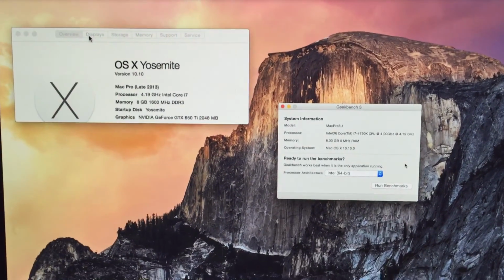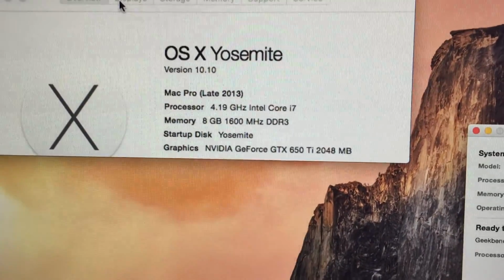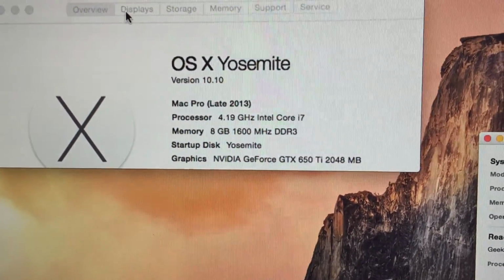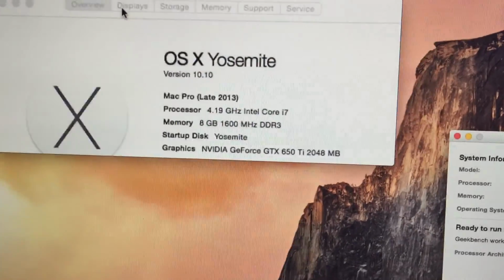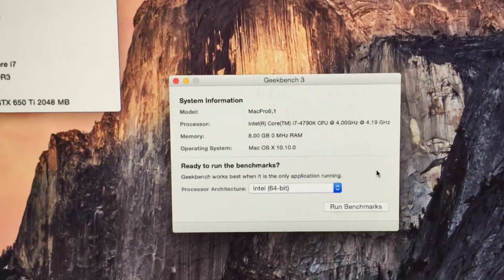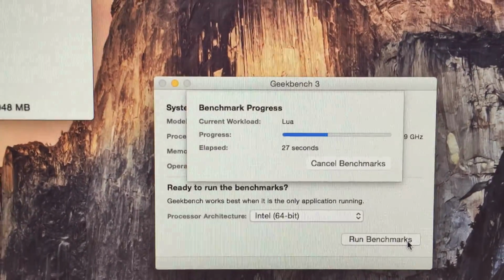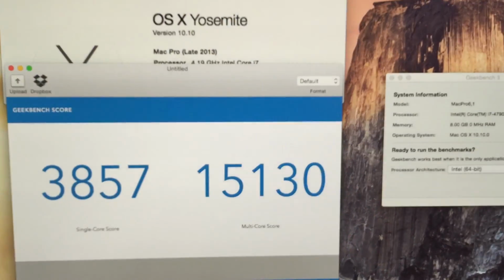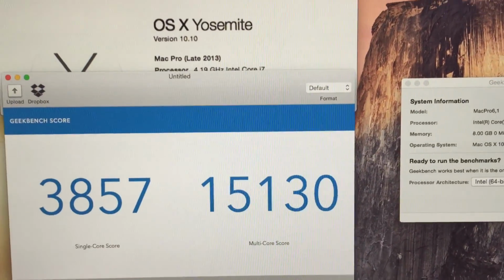Yosemite OS X 10.10 Geekbench 3 Hackintosh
Yosemite Geekbench 3 Hackintosh Build..